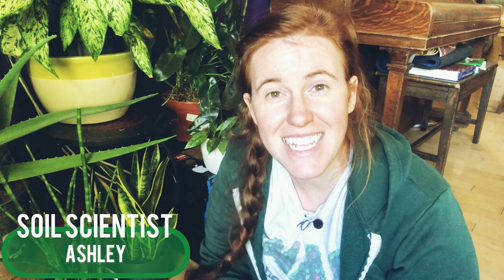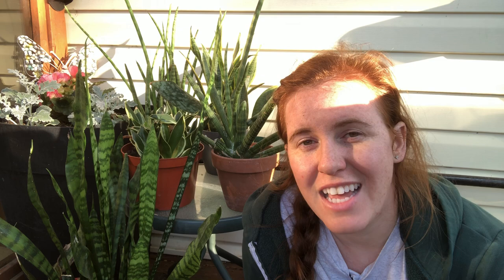How To Bring Indoor Plants Outside For The Summer. Getting Houseplants To Fast Growth!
Have you ever wondered whether or not it’s worth bringing your indoor plants outside for the summer. This garden in Canada video looks at exactly how to bring your indoor house plants outside for the summer season. Did you know bringing your indoor plants outdoors can actually result in explosive growth. If you’re looking for a jungle this winter it’s in your best interest to bring your plants outdoors.

However bringing your indoor plants outside you may want to take some things into consideration. This video go through the best way to bring your plants outdoors and even how to bring them inside after the summer season. Things to watch out for our past, extreme weather, and pets.